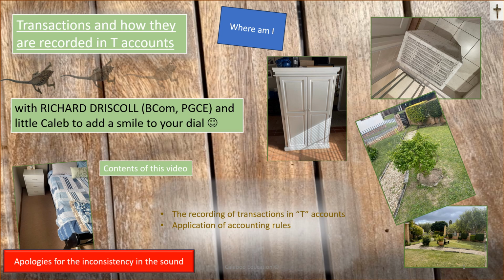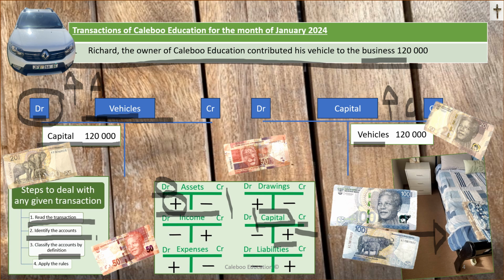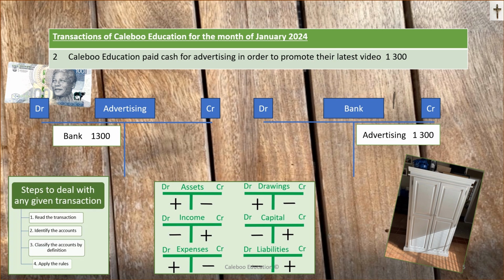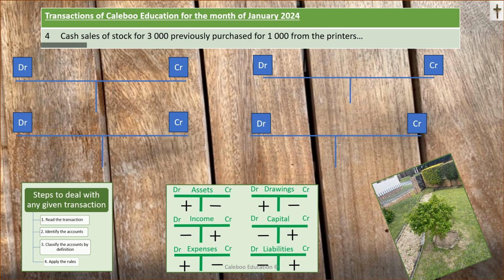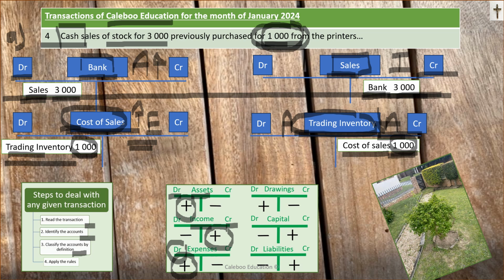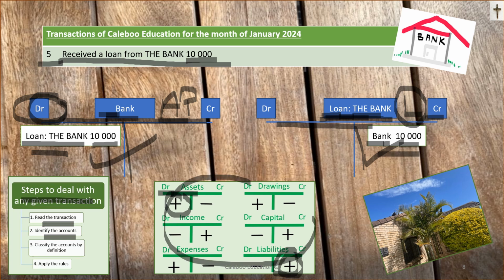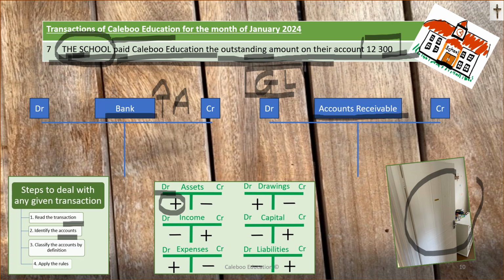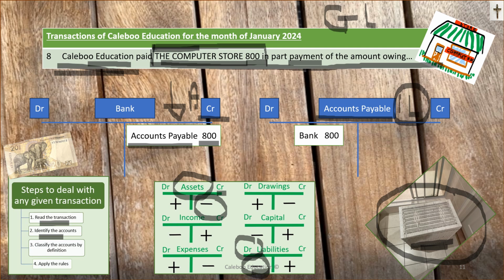13 Accounting 1A - transactions recorded on T accounts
This video records transactions in T accounts, applying the accounting rules.
0:00 Introduction
0:46 What is a T account?
2:44 List of transactions to be recorded in T accounts, applying the accounting rules
3:54 Owner contributes a vehicle to the business
9:10 Paid for advertising
13:44 Rent received
17:55 Cash sales of stock
26:54 A loan from the bank
31:10 Interest received on the positive bank balance
34:43 A debtor pays us
39:35 A creditor is paid
43:01 Summary and Caleb appears